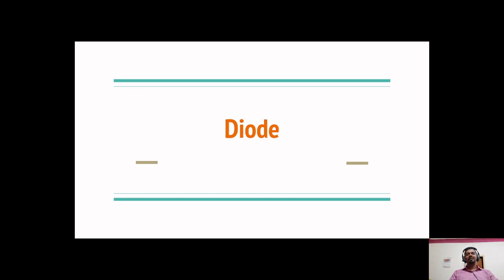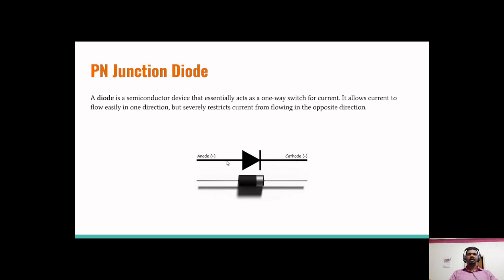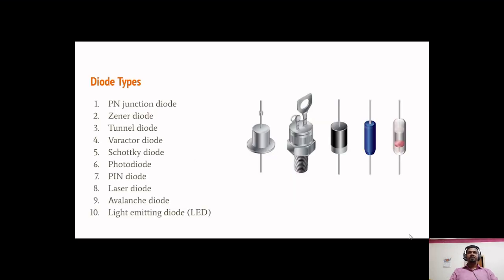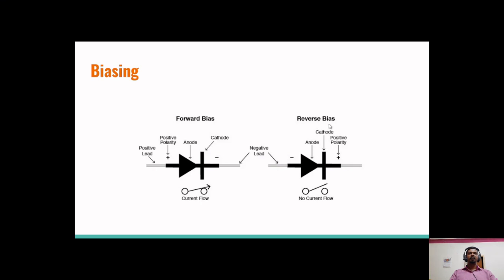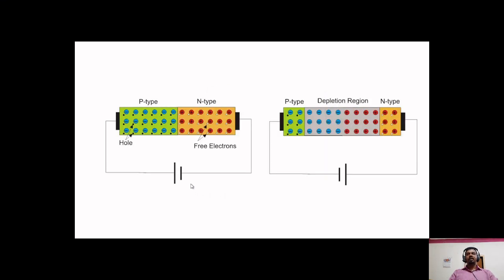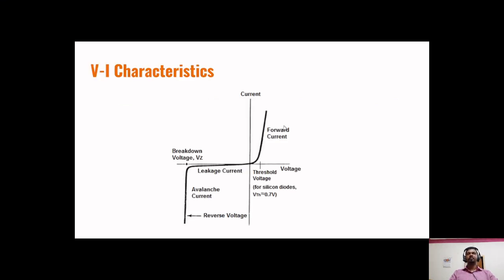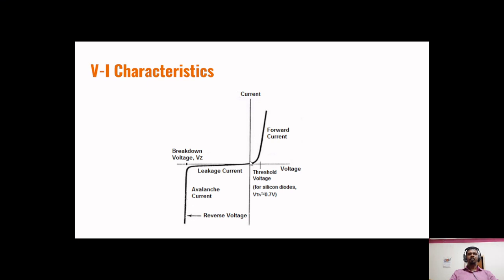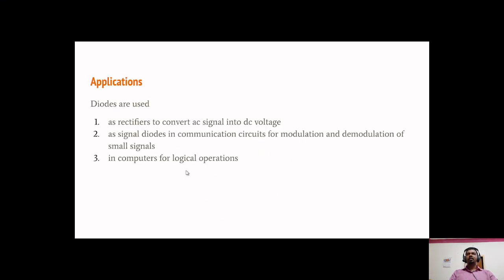What is a diode?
Here you will learn the fundamental aspects of PN junction diode.
1. Construction
2. Biasing condition
3. V-I characteristics
4. Applications